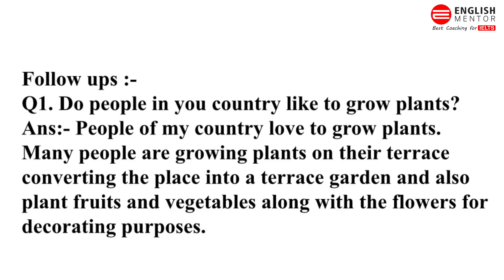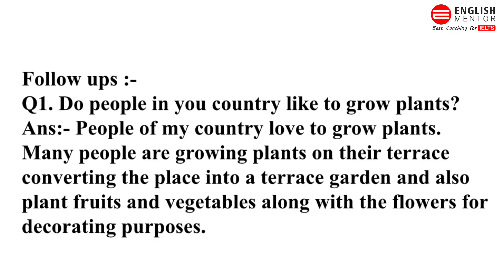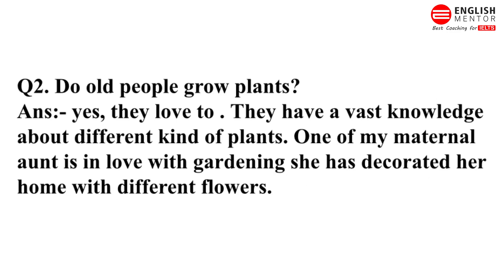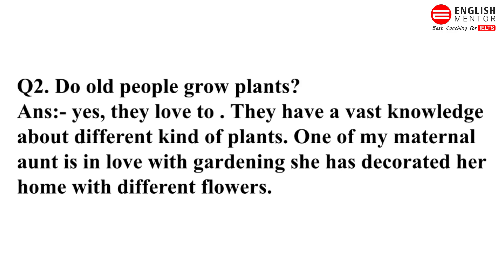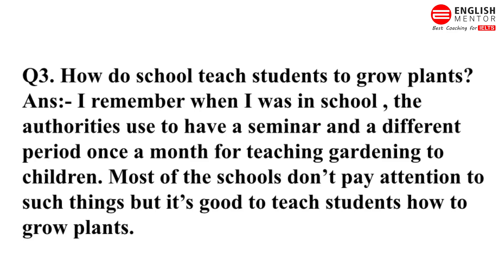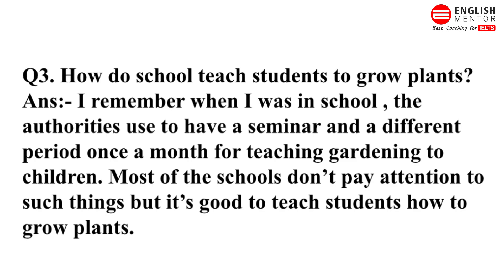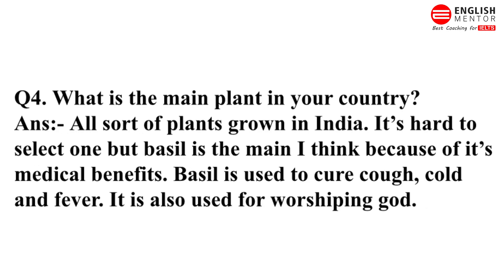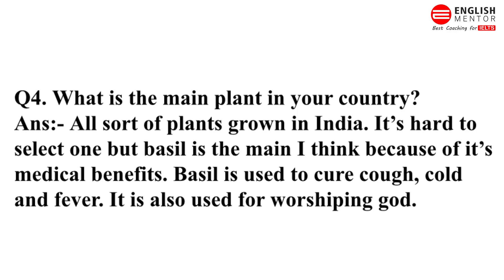Follow up Questions II Describe a plant that you are familiar with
Our Key features are:
• Personalized Coaching
• Experienced